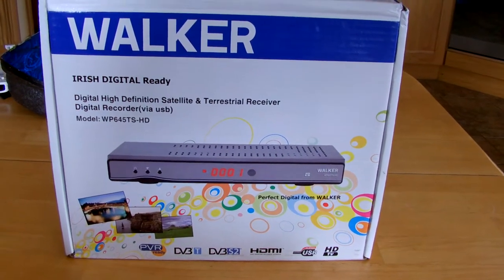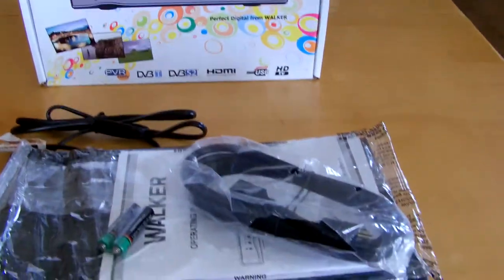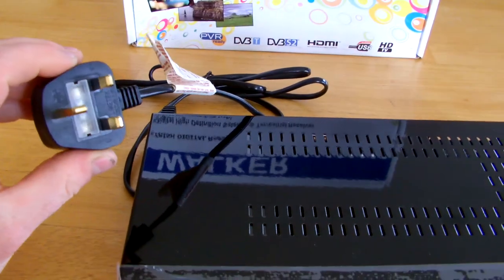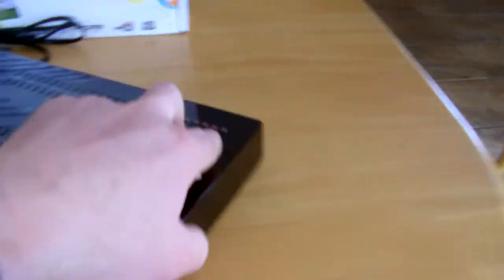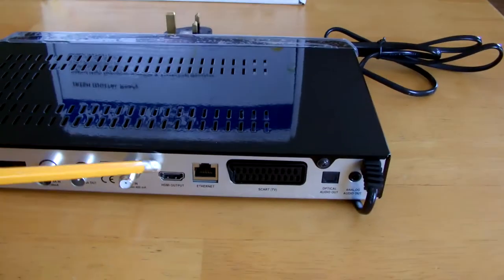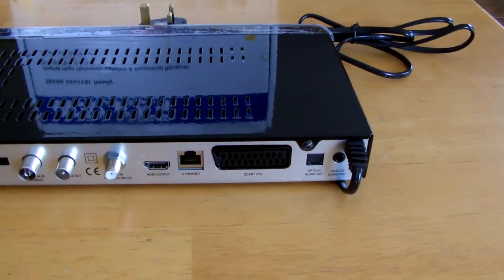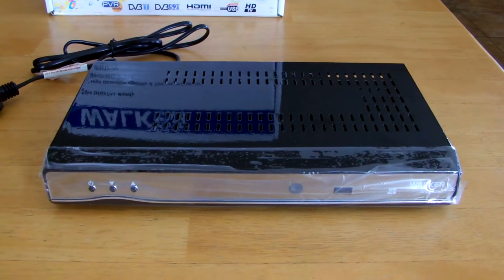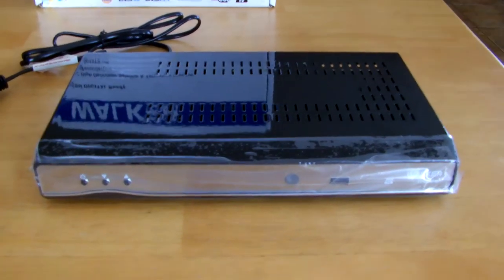Walker digital high definition satellite and terrestrial receiver model wp645ts-hd